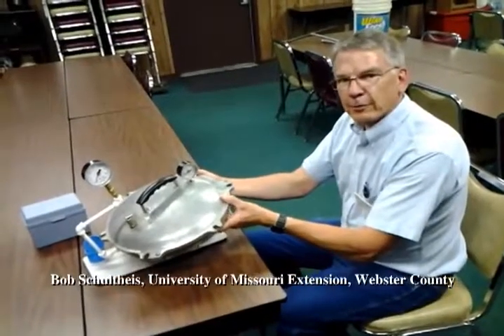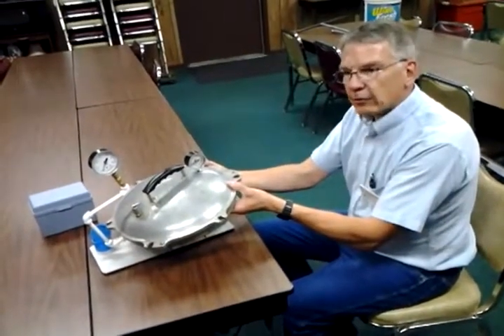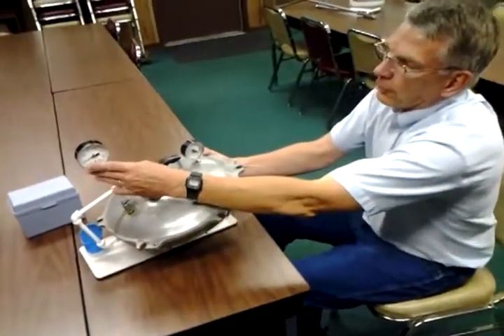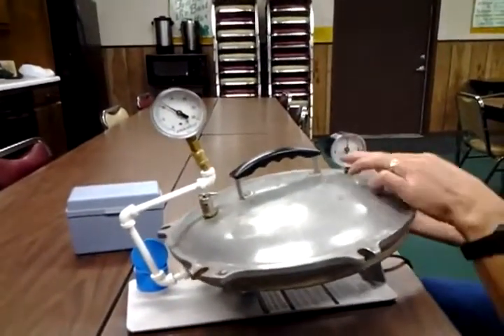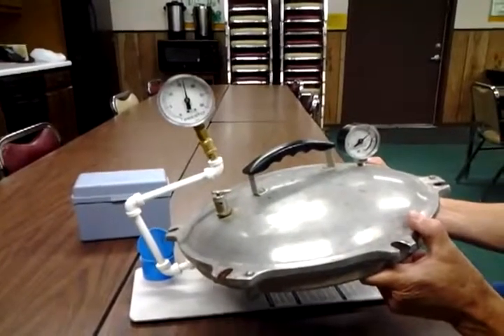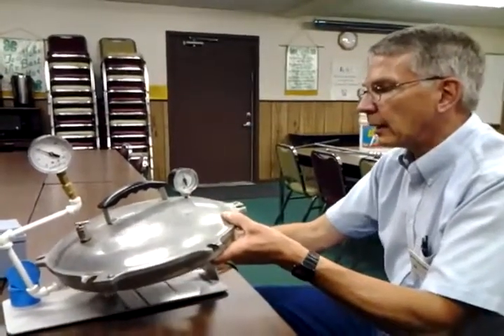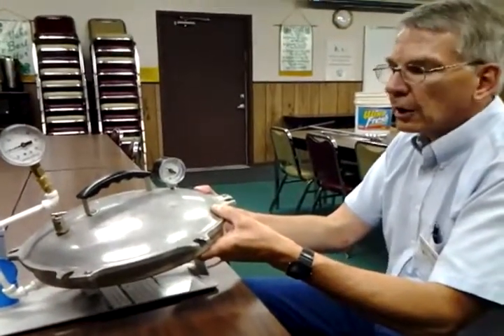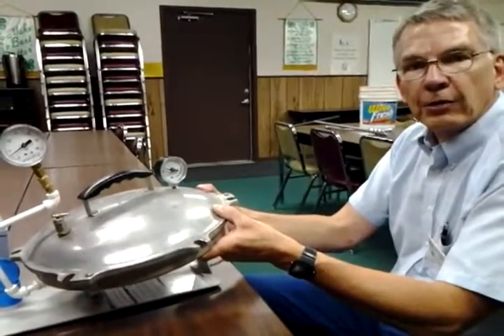MU Extension Advice: Pressure gauge testing advice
Bob Schultheis with University of Missouri Extension in Webster County provides advice on pressure gauge testing for pressure cookers using in canning. To receive weekly email blasts of useful information from Extension, or to learn about our news blog, visit our news service subscription web